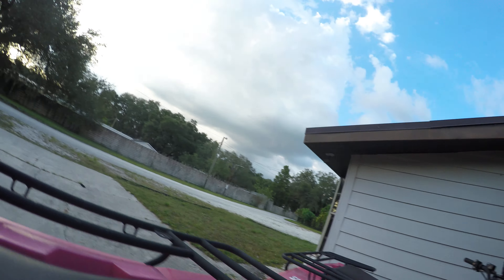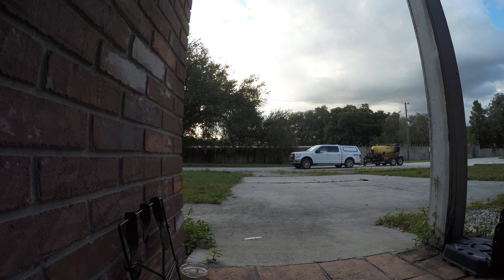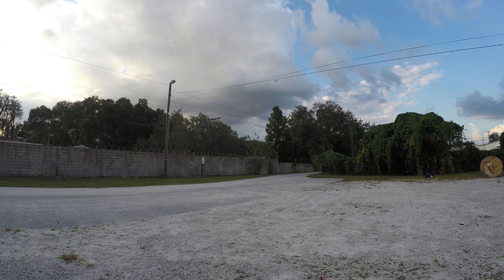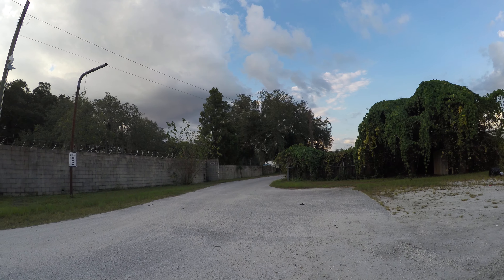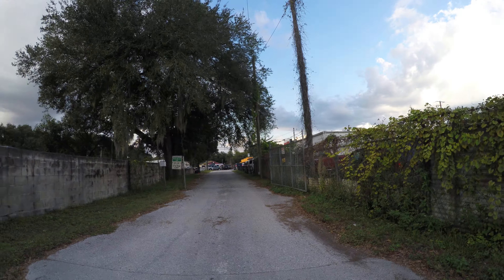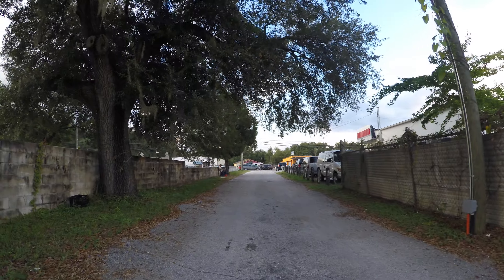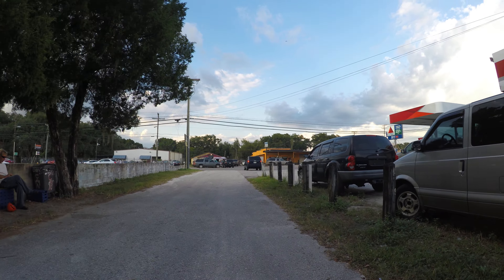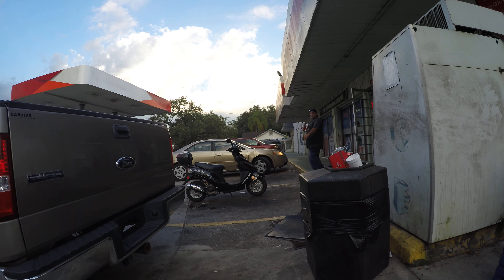trying the electronic stabilizer with my gopro hero 4 black in 4k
wanted to test it by walking around, and seeing how stable it keeps the camera... when the stabilizer is on it works very well!!!